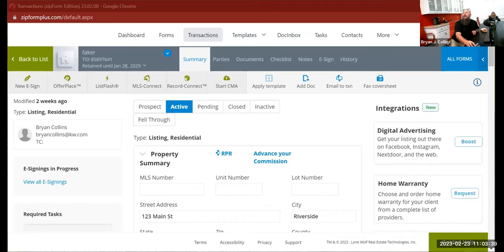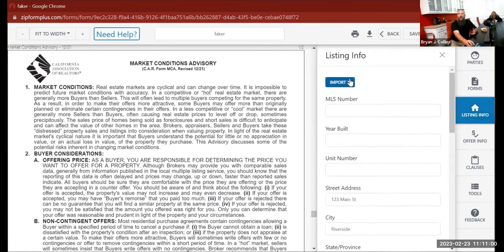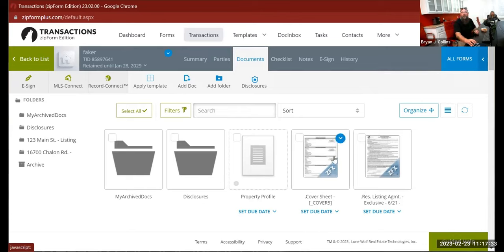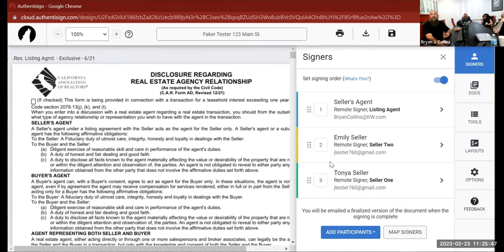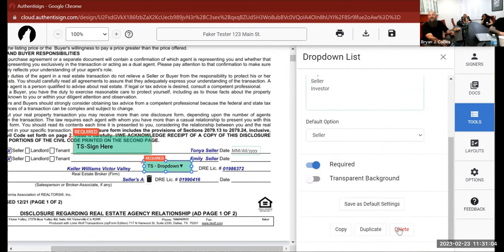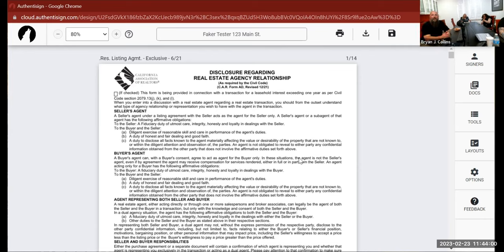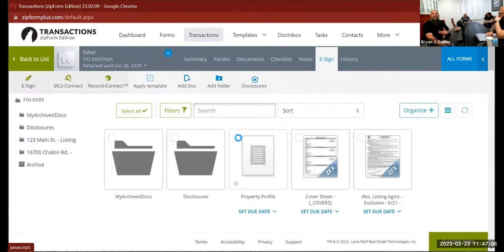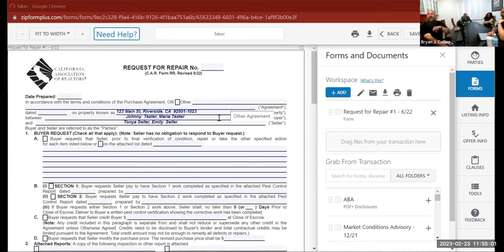New AuthentiSign Forms User Experience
If you have used DigitalInk 2.0 or 1.0 or ZipForms in California, then check out the new Forms Interface and the NEW AuthentiSign signature Interface!